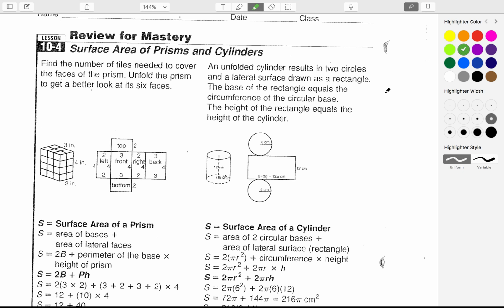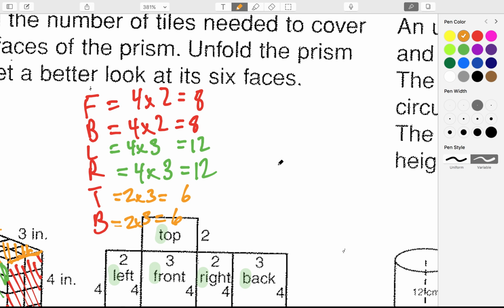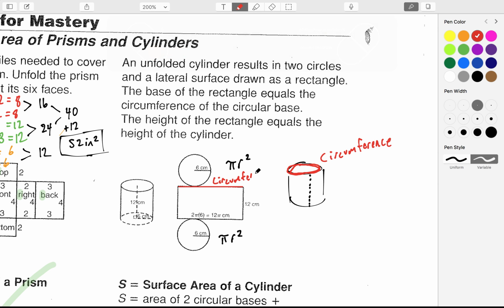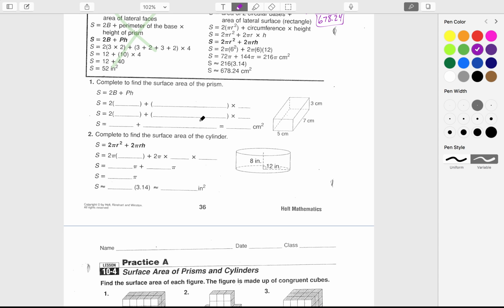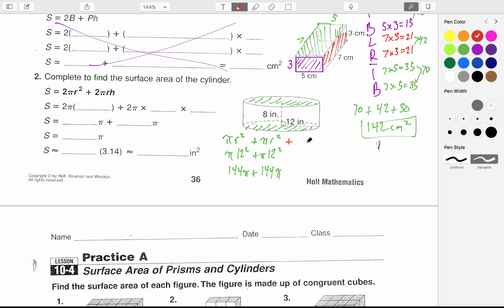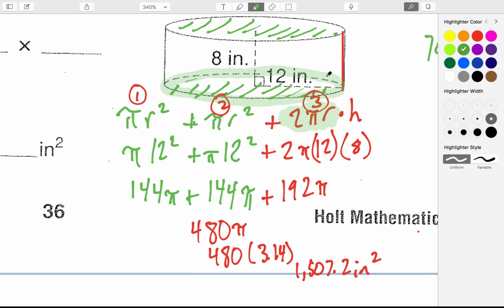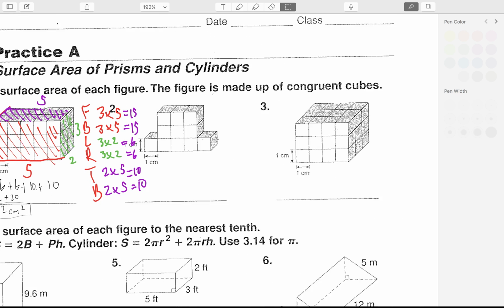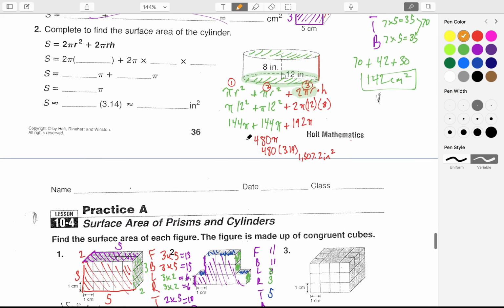10 4 wkst